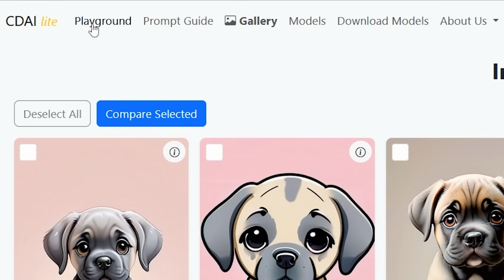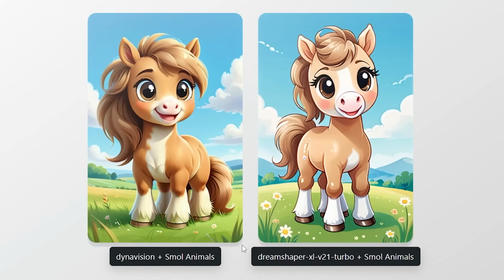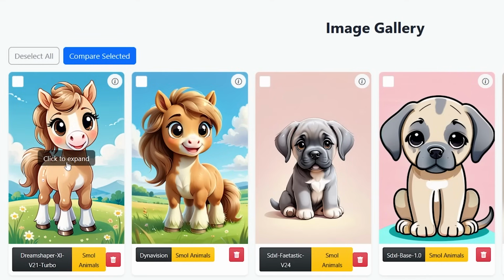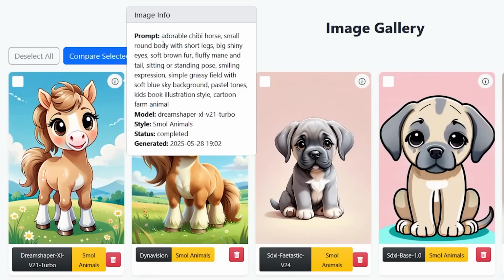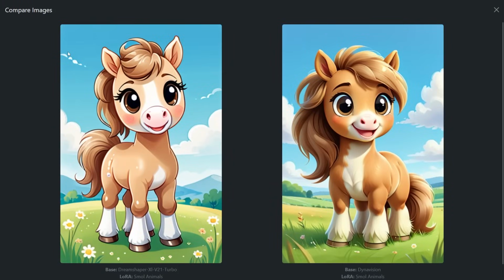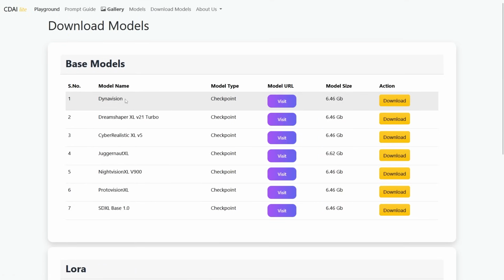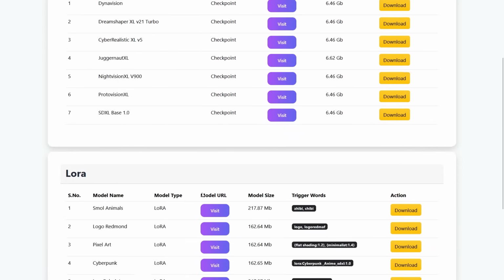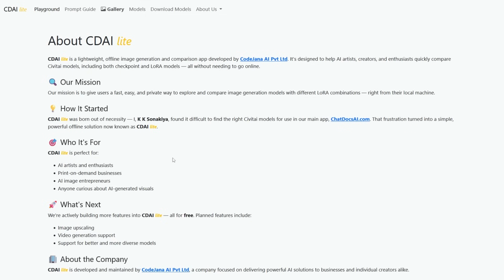FREE Image AI Generator Demo 2025 - FREE Image Art Generator 2025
Looking for a free AI image generator in 2025? Discover CDAI Lite, the ultimate 100% free artificial intelligence image generator that runs locally on your system! No login, no cloud, just stunning AI-generated art—anytime, anywhere.

In this step-by-step tutorial, you'll learn how to:

Use CDAI Lite for generating realistic or artistic AI images

Compare LoRA models with ease

Run everything offline with blazing speed

Generate AI art completely free

CDAI Lite is perfect for artists, designers, and creators who want a free AI art generator that respects privacy and performs like a pro.